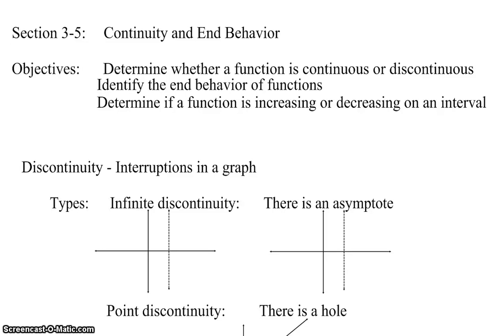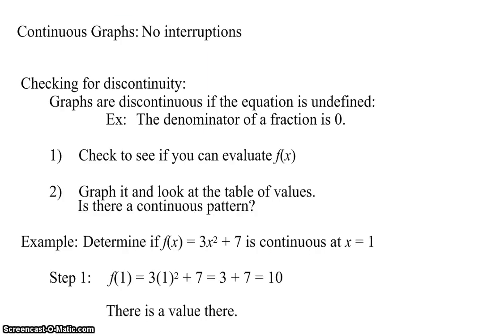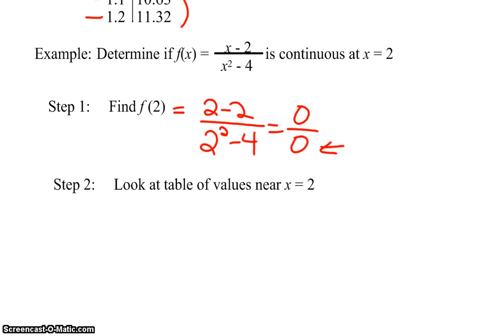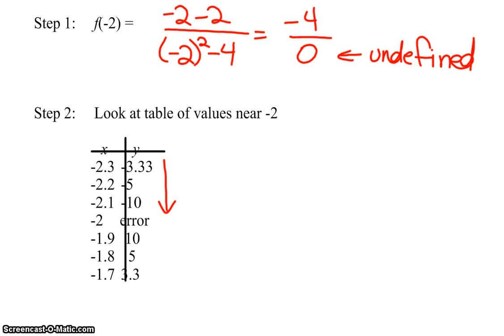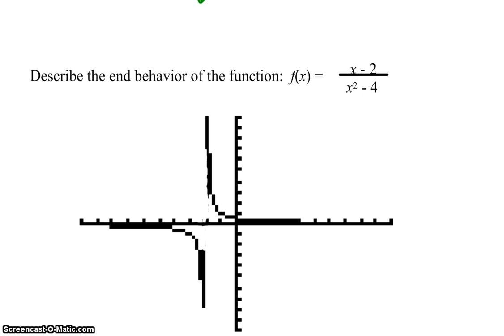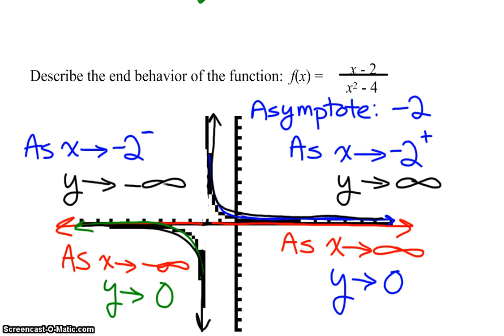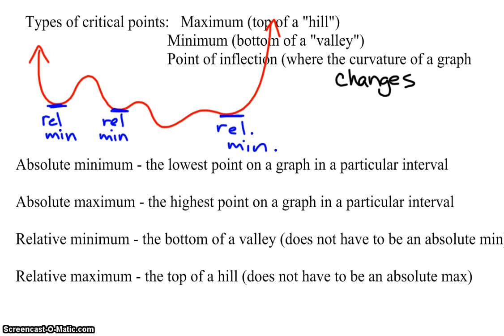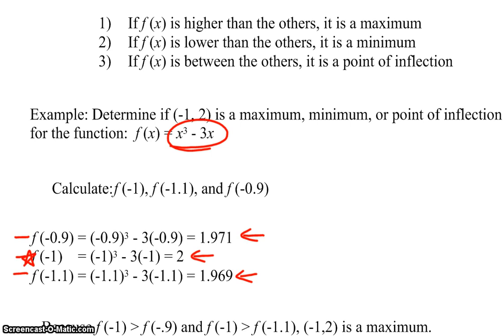Precalculus continuity and end behavior